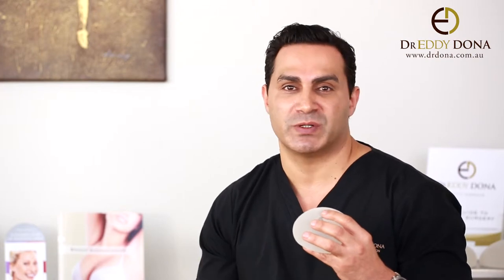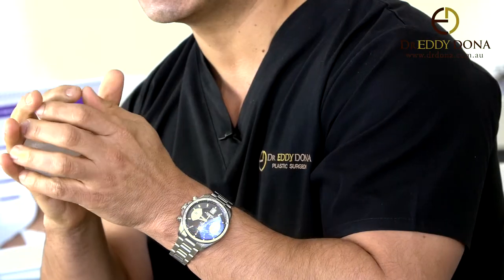Capsular Contracture - a potential complication of breast implants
A well known potential complication associated with implants is capsular contracture. Dr Dona discusses this in an easy to understand manner.

Dr Dona has created a library of easy to understand videos explaining almost everything you need to know about a Breast Augmentation procedure.

All surgery carries risks. You can learn more by visiting our website - link can be found in our bio.

All surgery carries risks, requires recovery time, and the results will vary for each individual patient. The content on this page is general in nature and is not a substitute for a formal consultation.
Before proceeding, please seek medical advice from an appropriately qualified medical practitioner.
Dr Eddy Dona is a Specialist Plastic Surgeon
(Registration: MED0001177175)